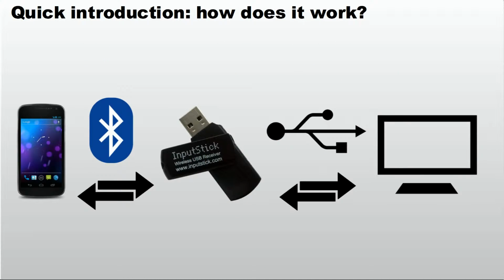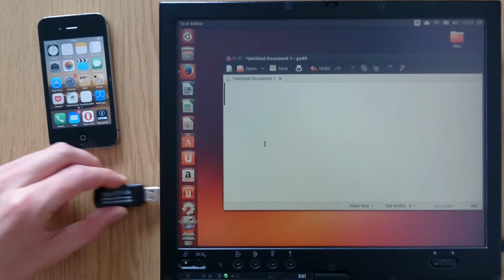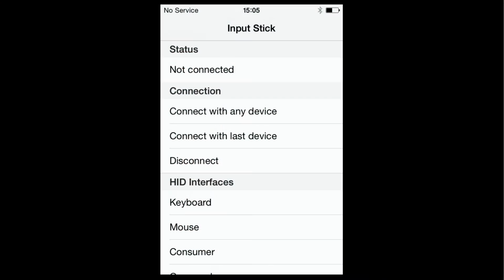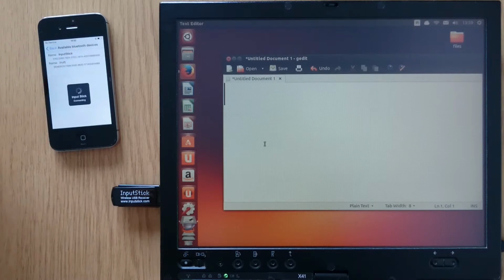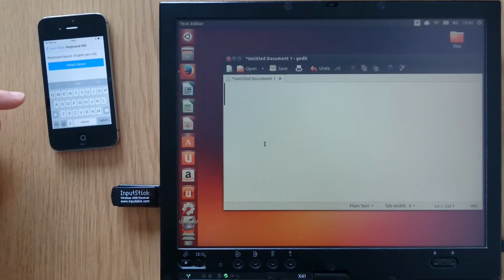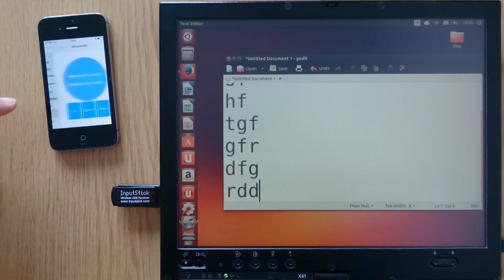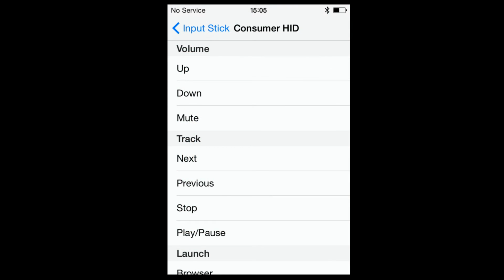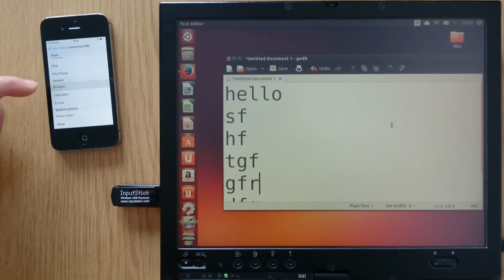InputStick iOS demo and API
InputStick is an iOS and Android compatible USB receiver. It allows your smartphone to become wireless keyboard, mouse, multimedia and game controller. Applications can use InputStick to remotely control your PC: type, move mouse, etc.